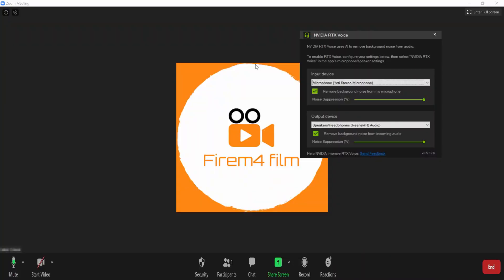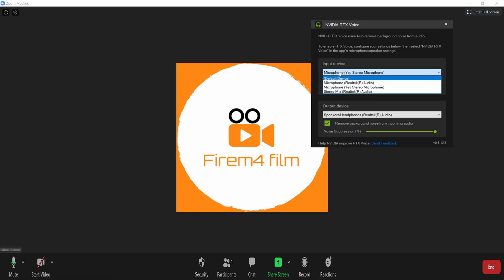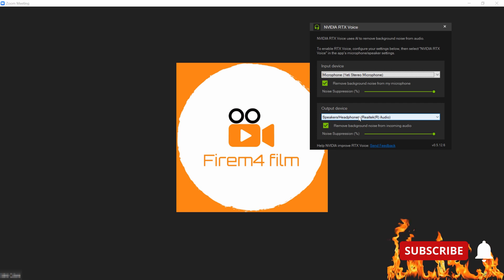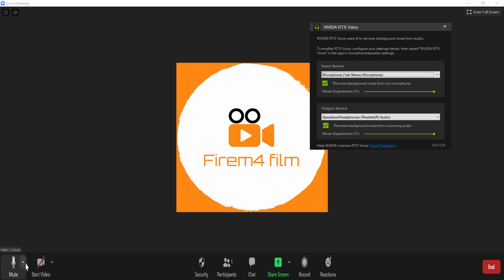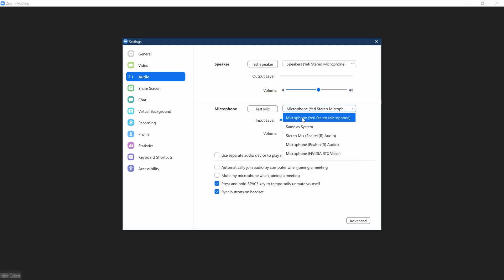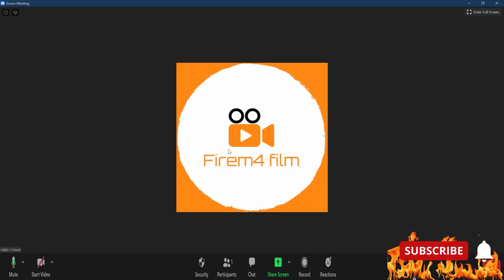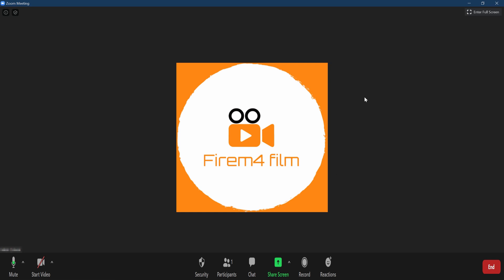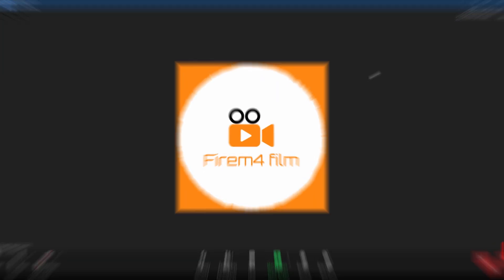how to connect RTX voice to zoom